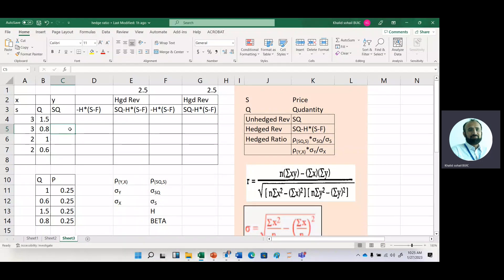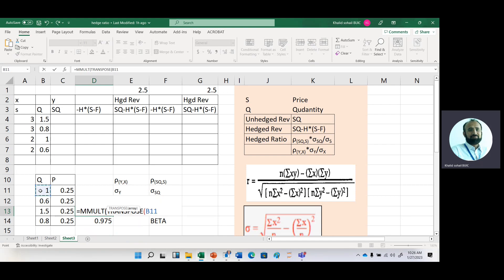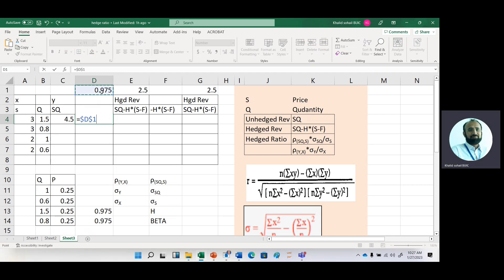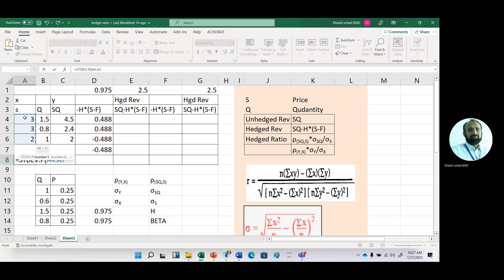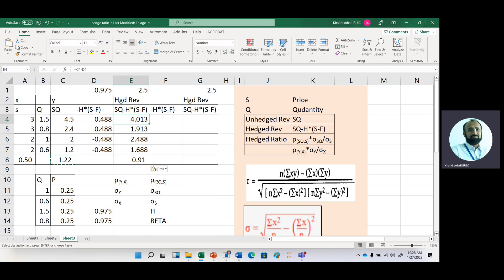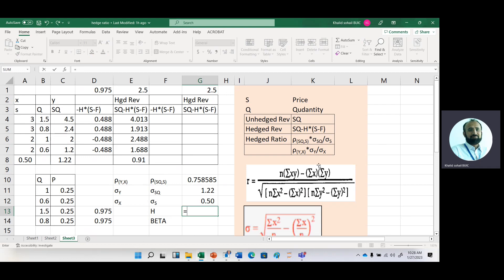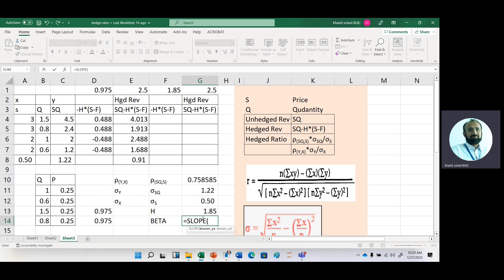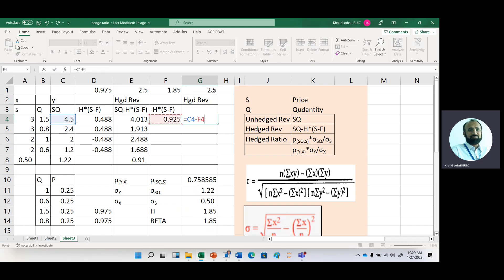13 Hedge Ratio calculation in EXCEL (in 3 MINUTES) Part 2 of 2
13 Hedge Ratio calculation in EXCEL (in 3 MINUTES) Part 2 of 2